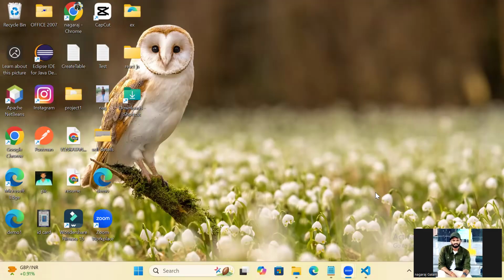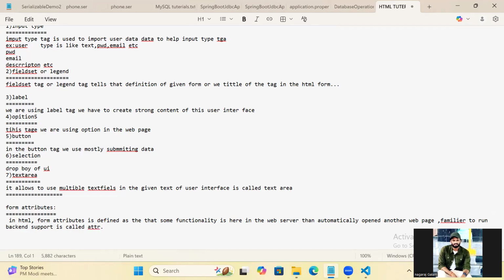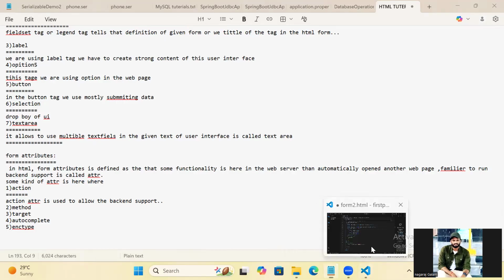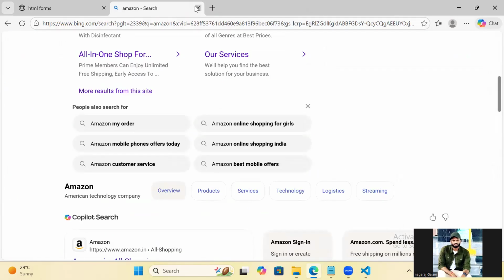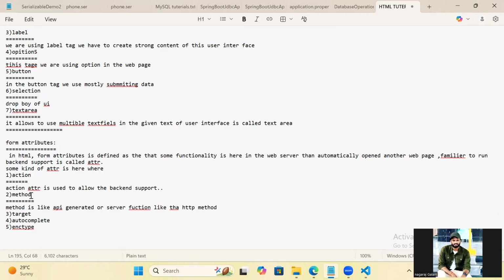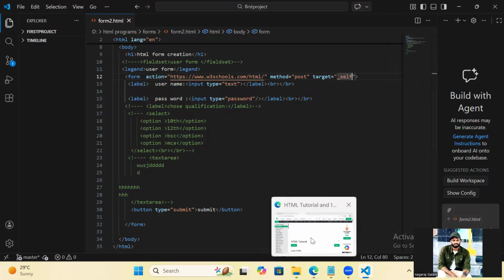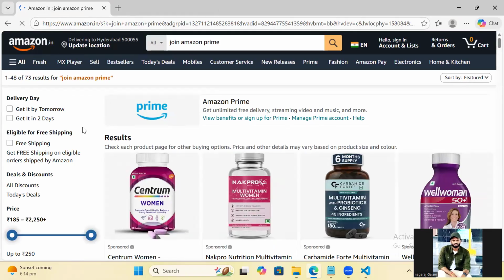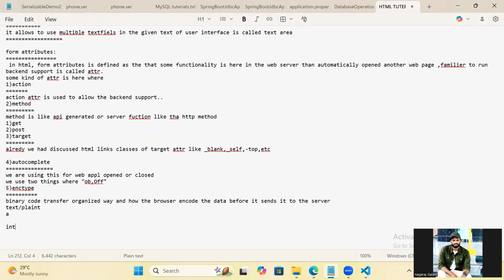day 13\\ html foms\\ class3\\ html tuterials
html forms
defi:
html forms is defined s that collecting user data from the webpage for the future data processing is called html froms
syntax:
form
form
html form elements:
html form element is allow to uses importing the user data in the web page is called form elements
therse are classifield under
1)input type
imput type tag is used to import user data data to help input type tga
ex:user    type is like text,pwd,email etc
pwd
descrripton etc
2)fieldset or legend
fieldset tag or legend tag tells that definition of given form or we tittle of the tag in the html form...

3)label
we are using label tag we have to create strong content of this user inter face
4)opition5
tihis tage we are using option in the web page
5)button
in the button tag we use mostly submmiting data
6)selection
drop boy of ui
7)textarea
it allows to use multible textfiels in the given text of user interface is called text area

form attributes:
 in html, form attributes is defined as the that some functionality is here in the web server than automatically opened another web page ,familier to run backend support is called attr.
some kind of attr is here where
1)action
action attr is used to allow the backend support..
2)method
method is like api generated or server fuction like tha http method
1)get
2)post
3)target
alredy we had discussed html links classes of target attr like _blank,_self,-top,etc

4)autocomplete
we are using this for web appl opened or closed
we use two things where "ob,Off"
5)enctype
binary code transfer organized way and how the browser encode the data before it sends it to the server
text/plaint
a

int

form controls
create pswjob sub
first name
last

qualification
resume
dob
rankin url
gender
submit

input attr
we knew, attr like that or nothing action or controls of a section of an element
in html,we are going to discuss intpuy attr,where are fucction is working in tnner of input element is called input attr

there are type
1)name
name attr is to define the client objective only.
2)value:
both we use name or value whaever or even
3)placeholder
it is happening inner disable of a clint requirement and values include same
4)reqired
it means that mandatory to fill the form
5)max
we declared alphabates or nums in form like in MySQL we declared varchar size,like this purcption
6)min
min length of num or alpha
7)disabled
it means holding the given values
8)read only
it allows only satic type of content like the client only read,he wont antrhing else
9)accept
as the user convinoent we allow to ony particular type of files
ex:
we import only pics